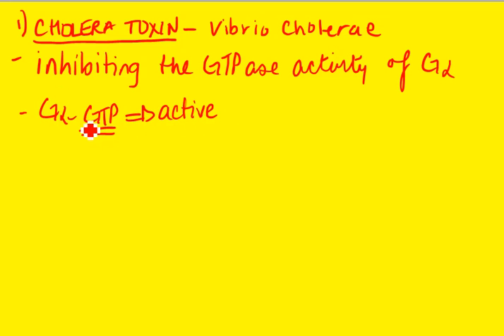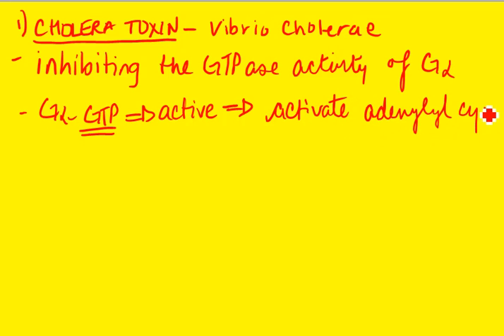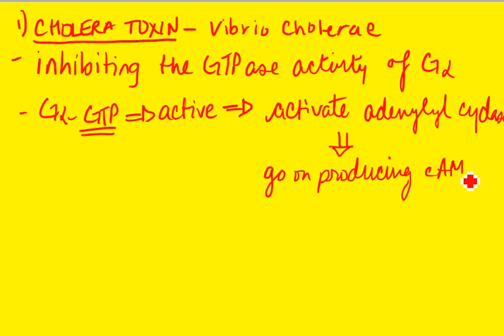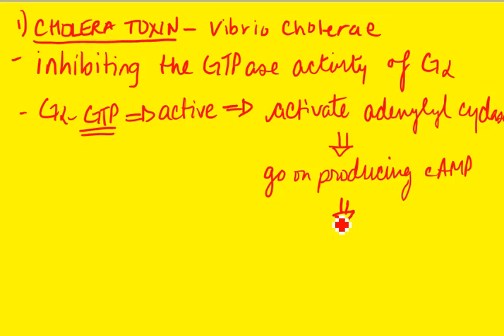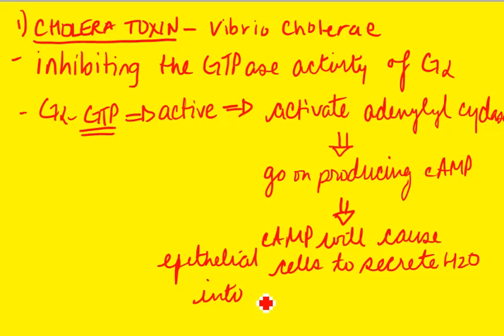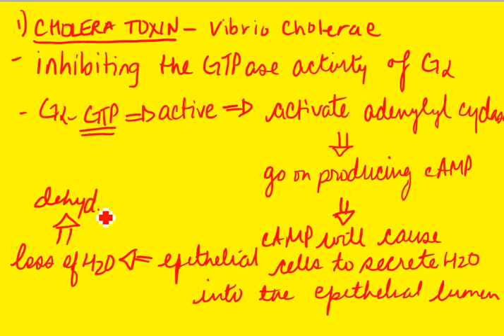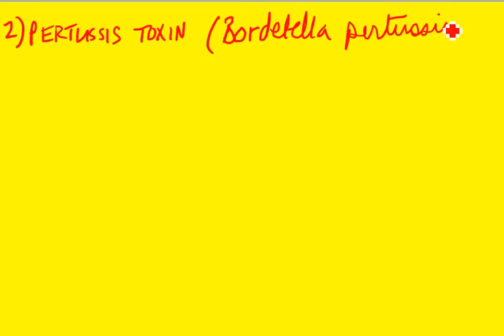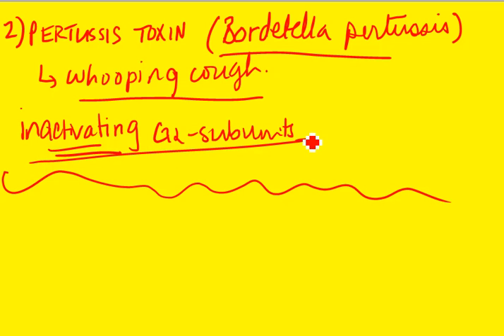Signal Transduction 24 Bacterial Toxins